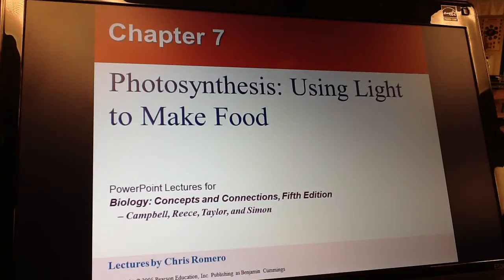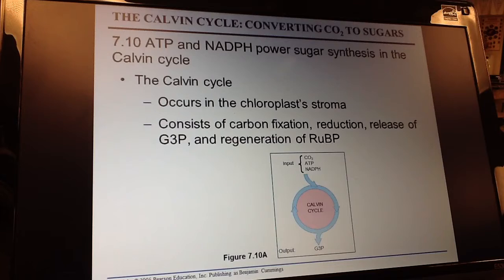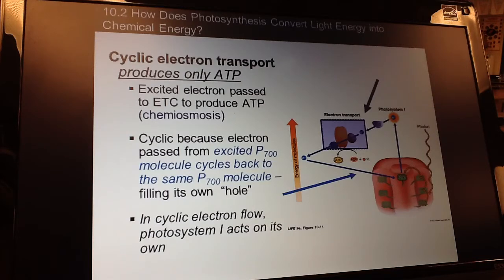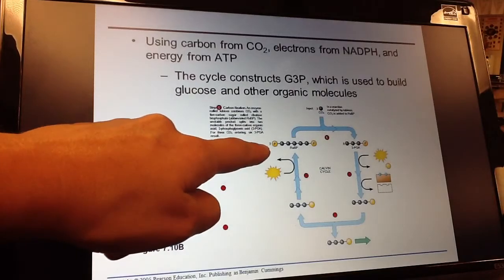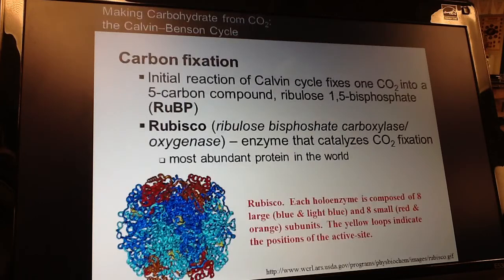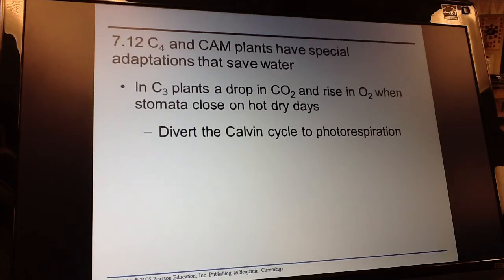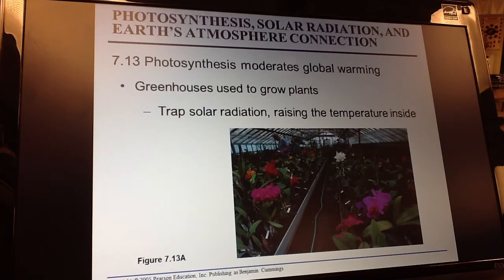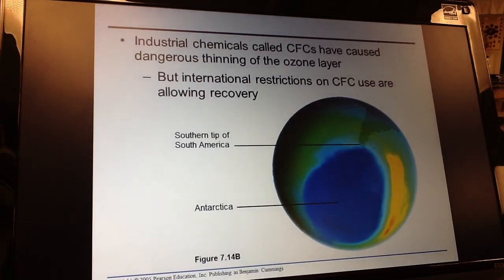Ap Chapter 7 Calvin Cycle in Photosynthesis